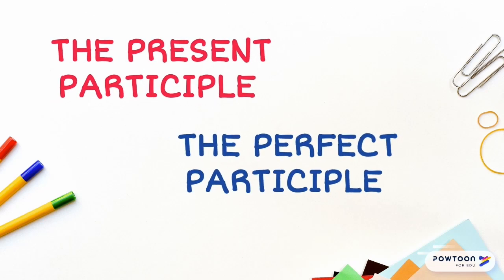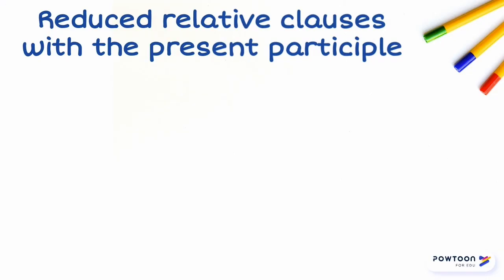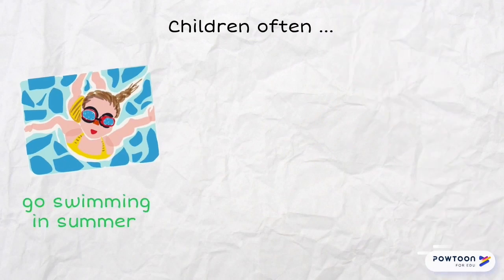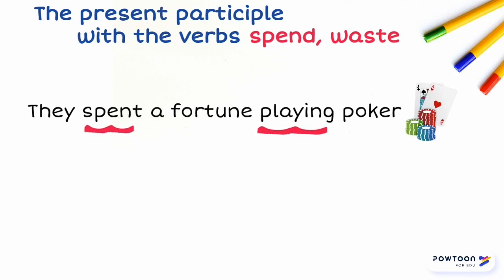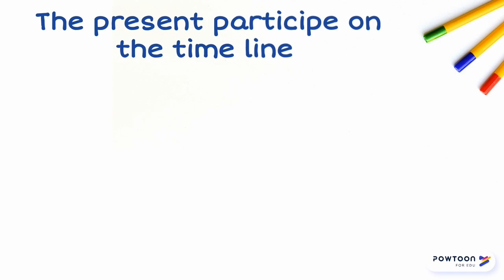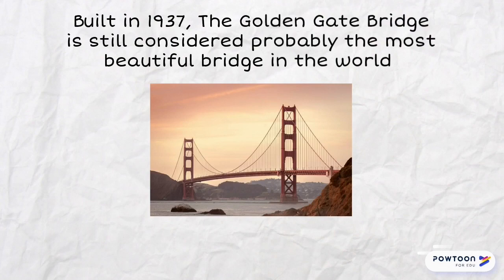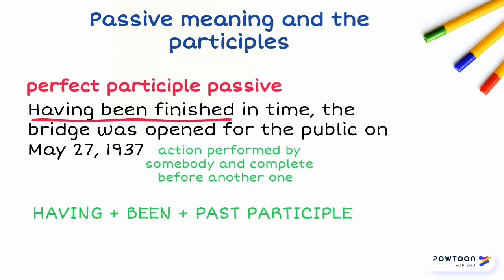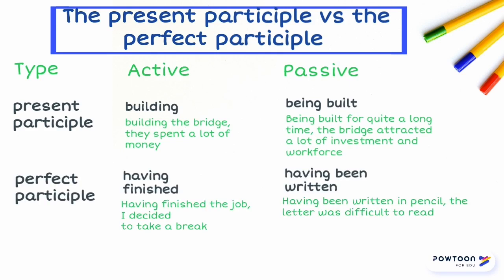The Present Participle and The Perfect Participle in English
This video is about the present partciple, the perfect participle, and how they are used in English.
📙Category: English grammar
👨‍🎓Level: Intermediate (B1+)

📄Contents:
0:33 - the definition of the present participle
1:09 - participle phrases or reduced relative clauses with the present participle
2:17 - the present participle with the verbs of movement
2:45 - the present participle with the verbs of sense perception
3:10 - the present participle with the verbs SPEND and WASTE
3:36 - the present participle as adverbial modifier
4:15 - how participles are related to other verbs in a sentence on the time line
4:40 - the perfect participle definition
5:39 - participles and the passive meaning (present, past, and perfect participles)
7:14 - Summary (tables)

✏️Write your examples in the comments, and we will practise together!